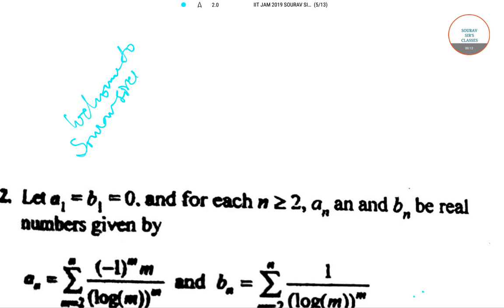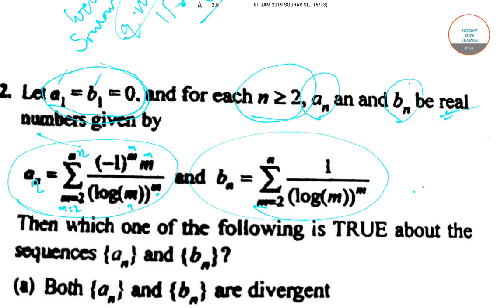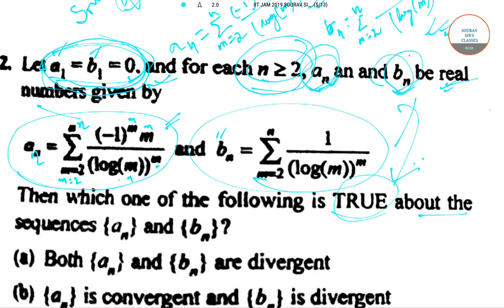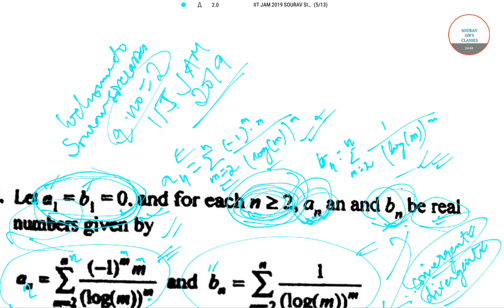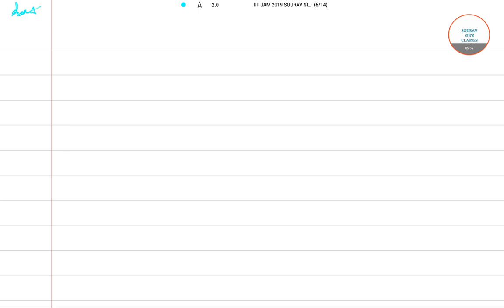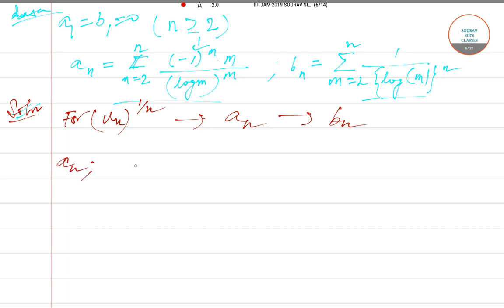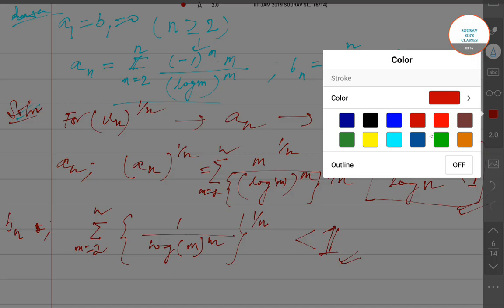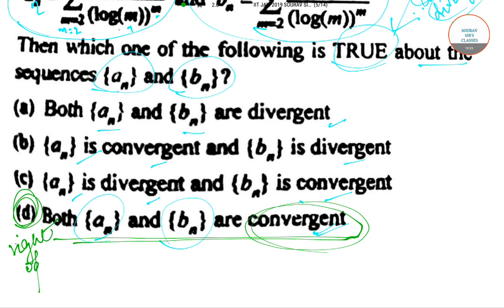IIT JAM 2019 MATHS Question No. 2 Check out the solution and clear your doubts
Joint Admission Test for MSc (JAM) is an all-India online entrance exam conducted by Indian Institutes of Technology (IITs) each year on a rotational basis on behalf of Ministry of Human Resources Development (MHRD), Government of India.

Latest: IIT JAM 2020 is likely to be conducted by IIT Kanpur, as per media reports. IIT JAM 2019 was conducted by IIT Kharagpur on February 10.